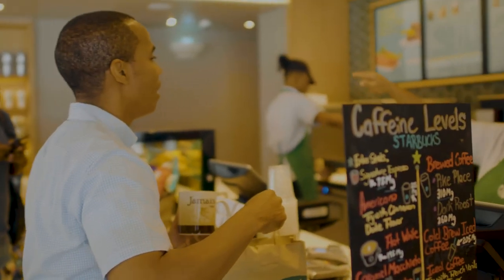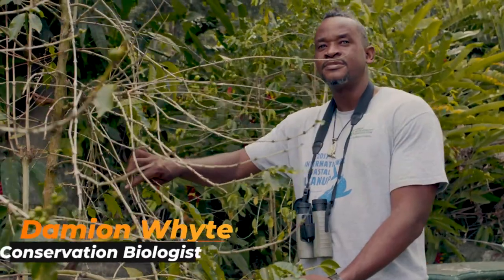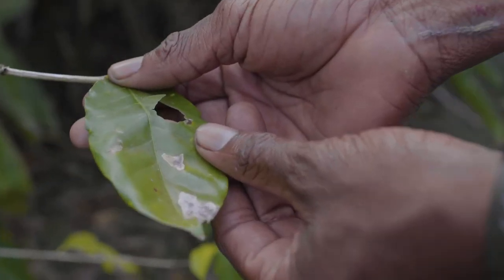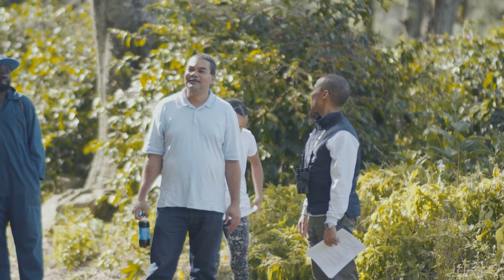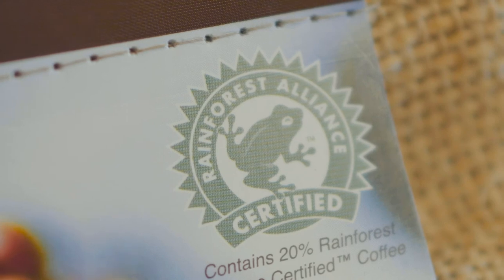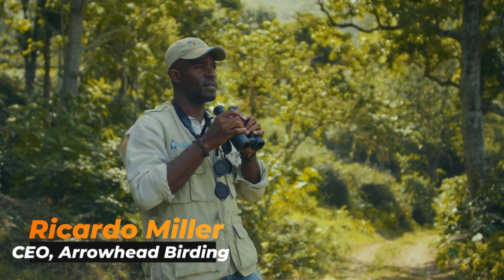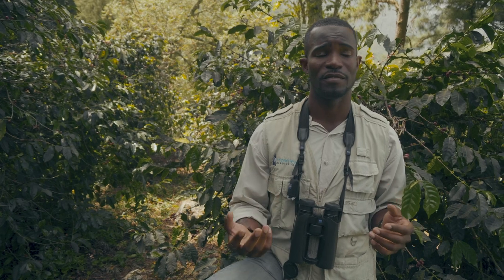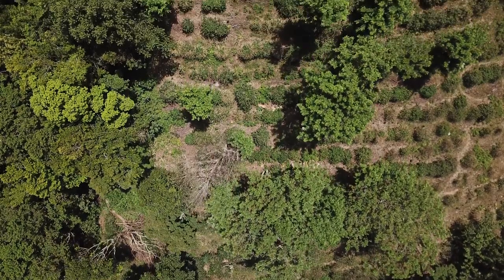Blue Mountain Coffee, Birds & Biodiversity Trailer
I am on a mission to find out where Starbucks sources one of the rarest and most sought after coffees for its Starbuck’s Reserve Stores. This coffee is from my island home of Jamaica. The journey will take me from New York to the coastal Capital of Kingston and up a long extinct volcanic mountain range up to 5000 feet above sea level to farms where Caffee arabica is grown shaded under a diverse canopy of trees to produce the distinctive cocoa and citrus floral aromas that defines the Jamaican Blue Mountain Coffee brand.

Joining me on this journey are two of Jamaica's best known biologists who bring important research and business experiences on the value of shade coffee and the globally important biodiversity that they help preserve.